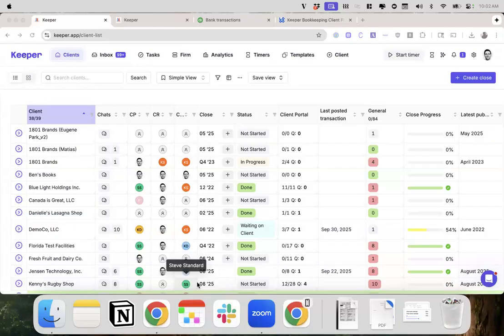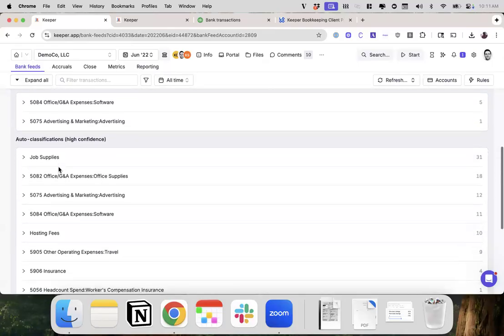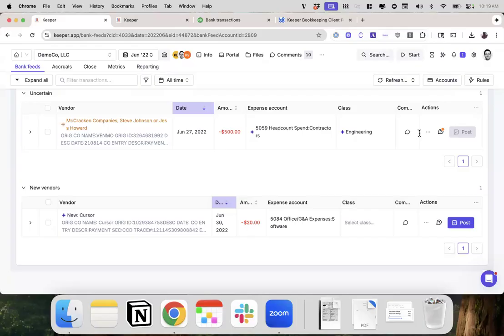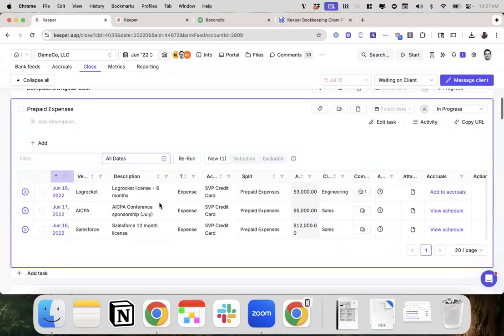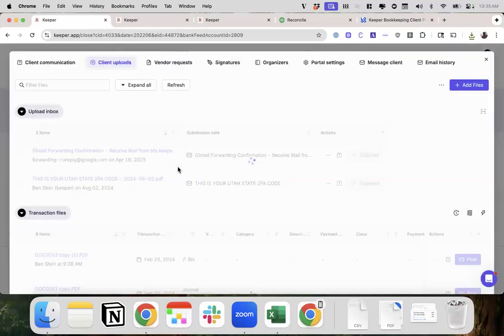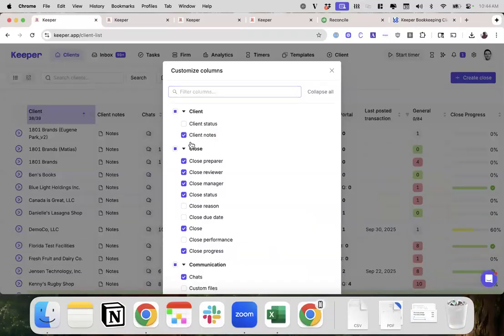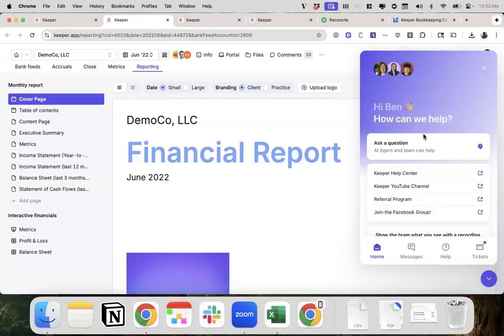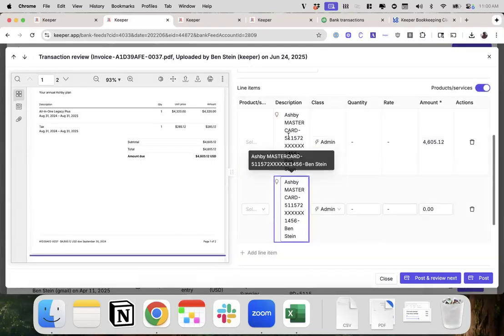Catch Up With Double (September 2025)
⏱️ TIMESTAMPS:
00:00 - Intro
00:57 - AI Bank Feeds are live!
15:04 - AI Bank Feeds Q&A
22:17 - AI Bank Feeds - Chrome Extension
24:03 - Double Accruals are live!
29:45 - Double Accruals Q&A
33:10 - AI Journal Entries are live!
39:04 - AI Journal Entries Q&A
41:27 - Table improvements
42:55 - Updated timers table UI
44:25 - Firm analytics
46:19 - Management reports have a new look!
48:42 - General Q&A